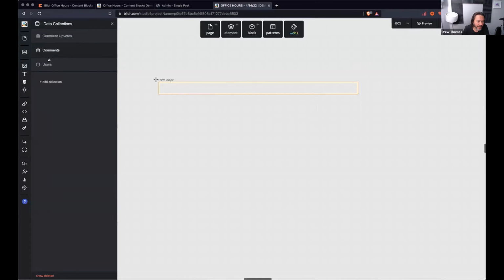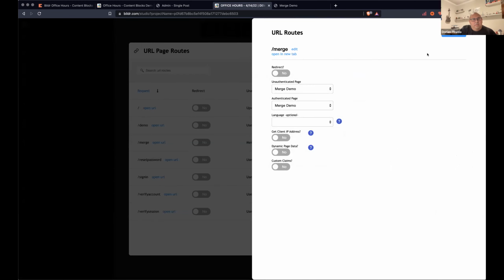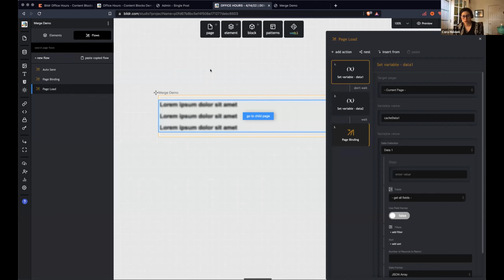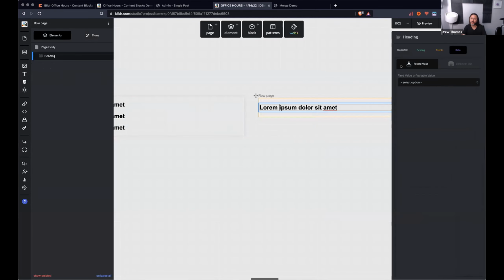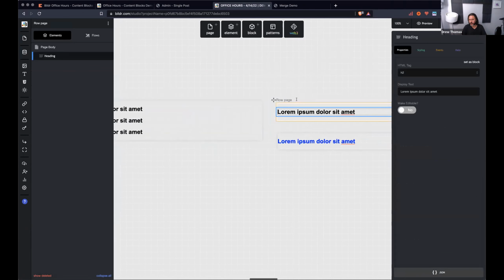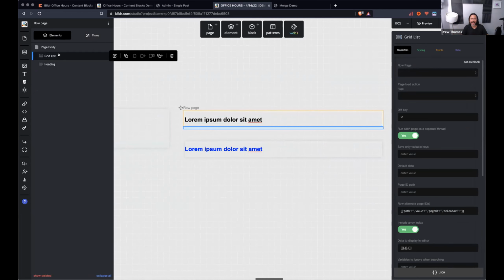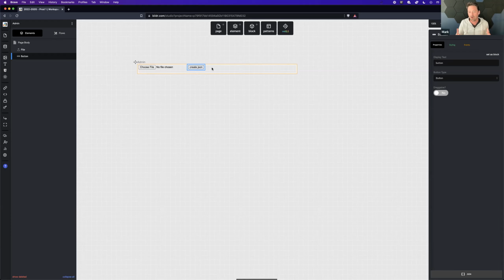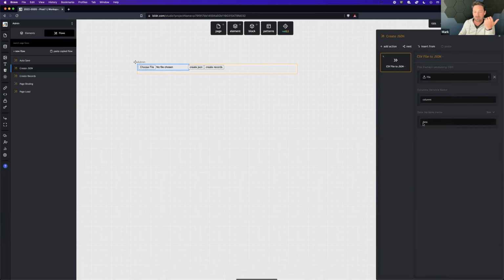Office Hours Clip 📼 Merging Data in a Grid + Building Import from CSV into Data Collection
Office Hours May 6th, 2022

@00:00:05 Merging Data in a Grid
@00:15:00 Q: Is there a way to access field variables from grid to use in Page Load flow?
@00:37:50 Q: Has anyone tried to import a database from FileMaker Pro into Bildr?
@00:42:00 Demo on how to build the ability to import data from a CSV into a Bildr Data Collection